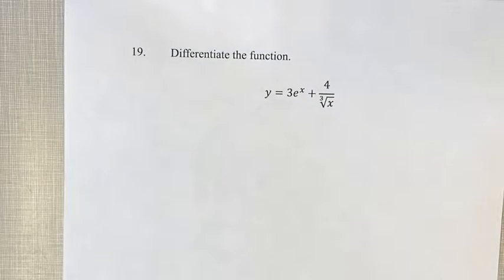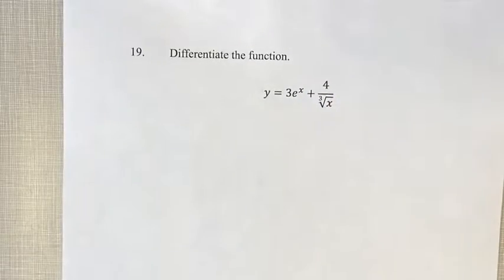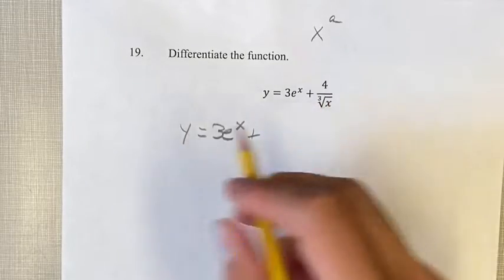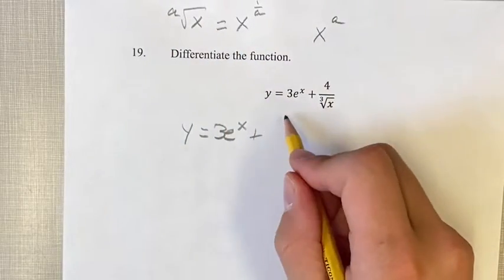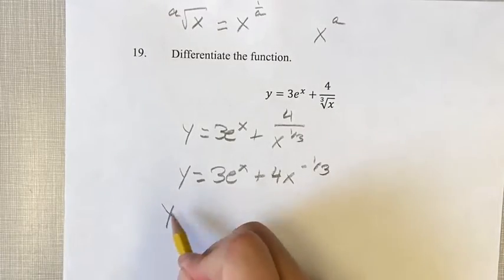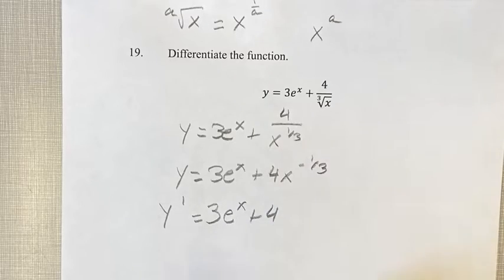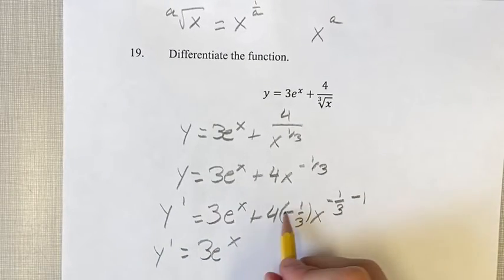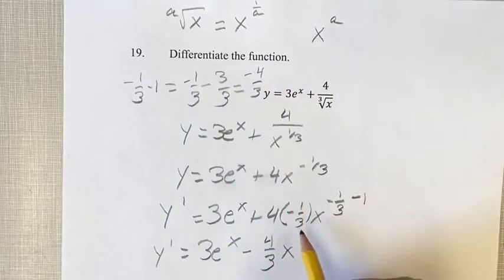19. Differentiate the function. y=3e^x+4/∛x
19. Differentiate the function.

y=3e^x+4/∛x

Calculus: Early Transcendentals
Chapter 3: Differentiation Rules
Section 3.1: Derivatives of Polynomials and Exponential Functions
Problem 19